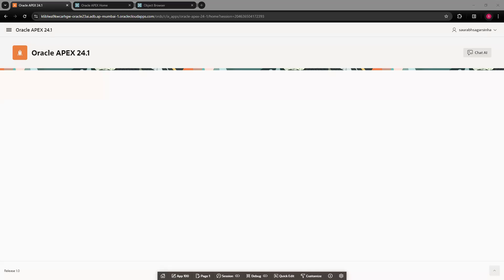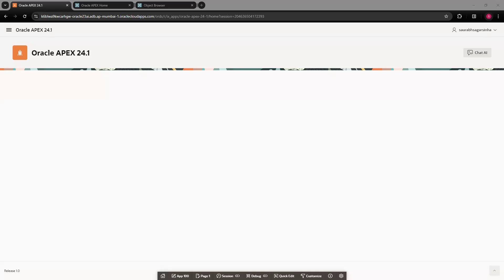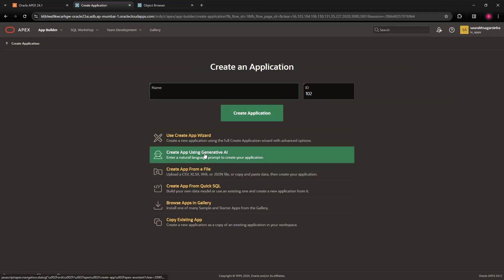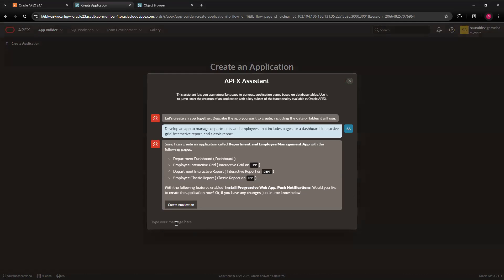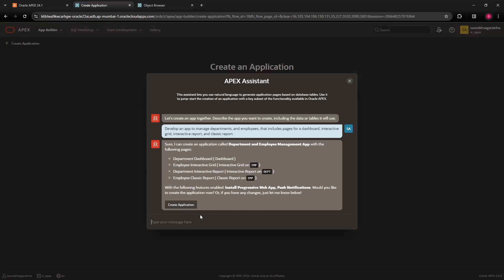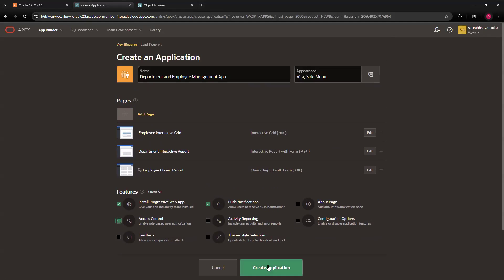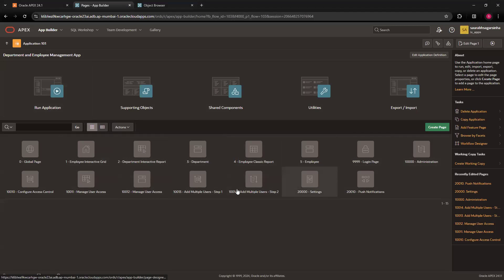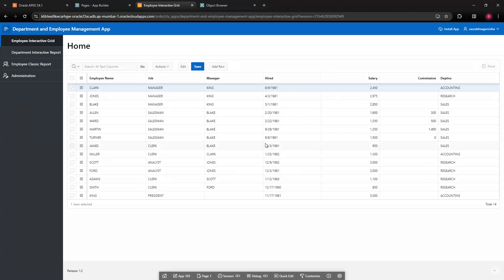Build Application using Gen AI in Oracle APEX